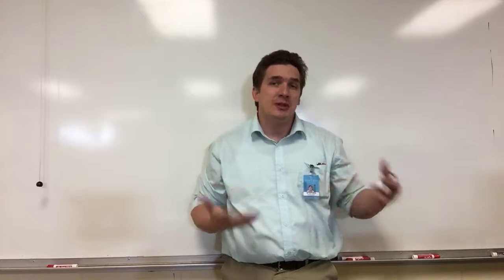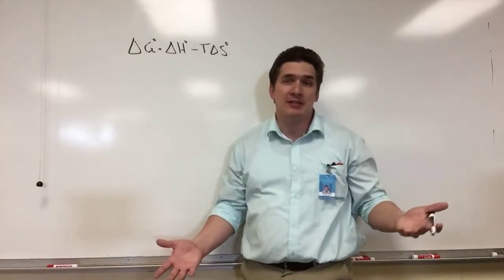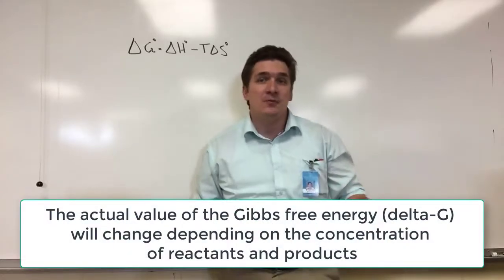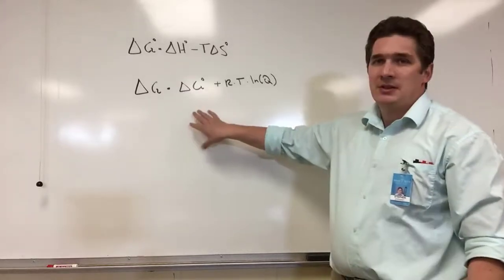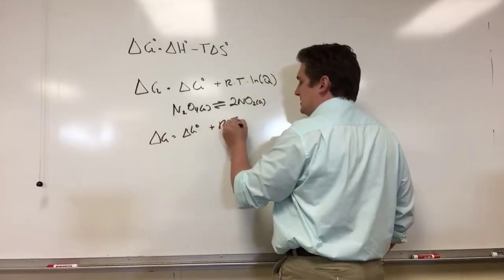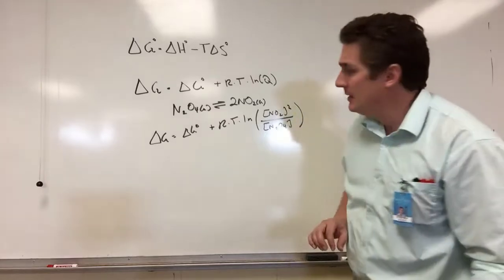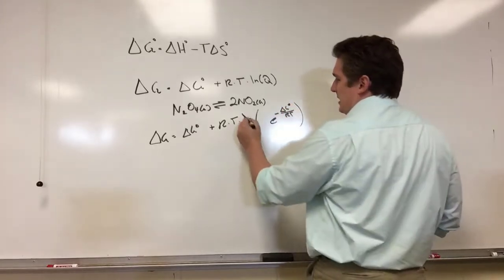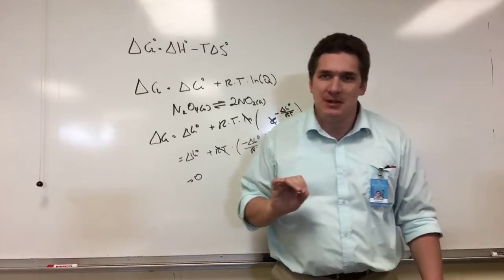Corrections to Delta G via Q